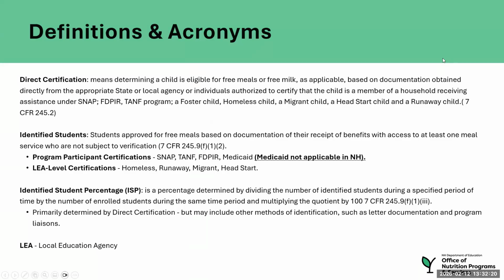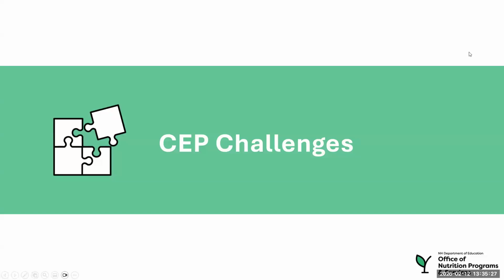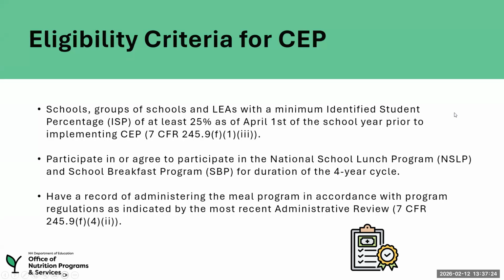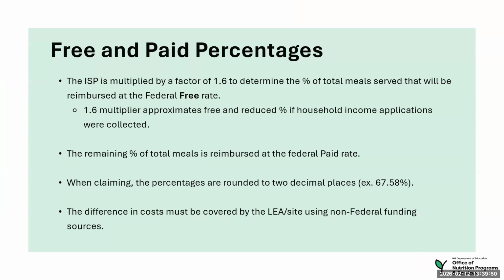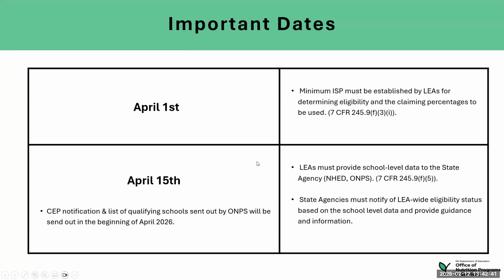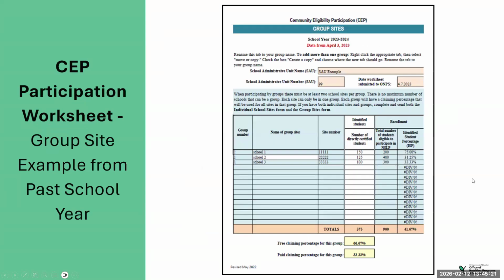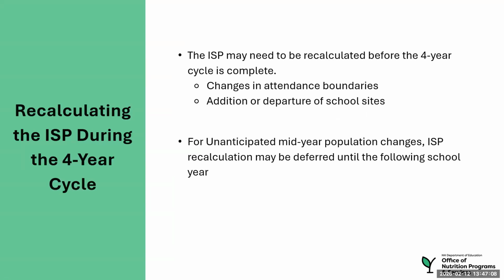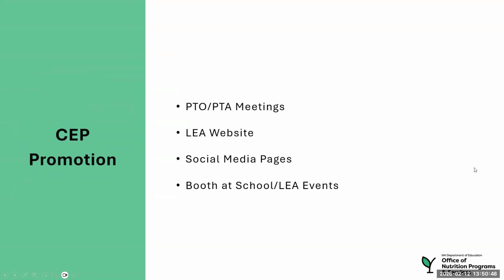Community Eligibility Provision (CEP) - 2/12/2026